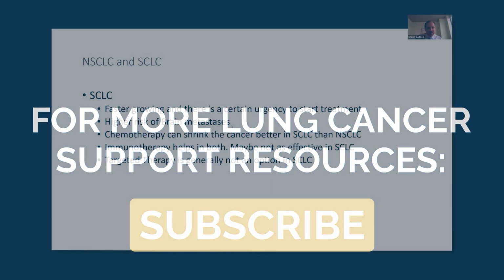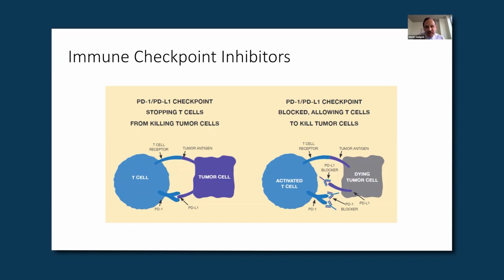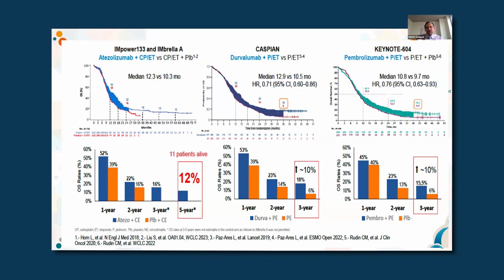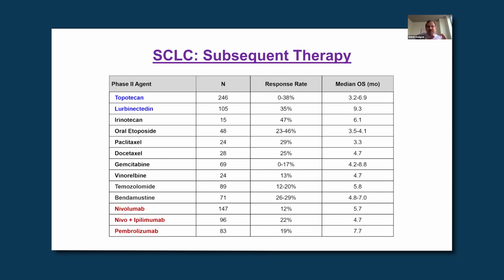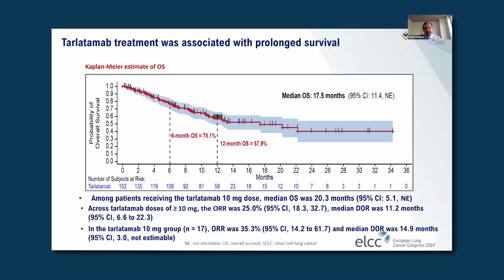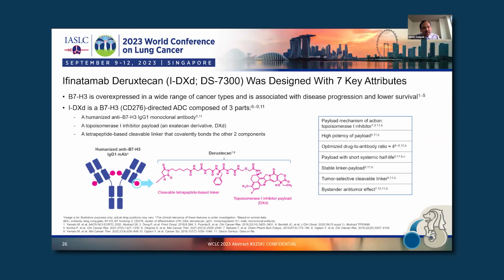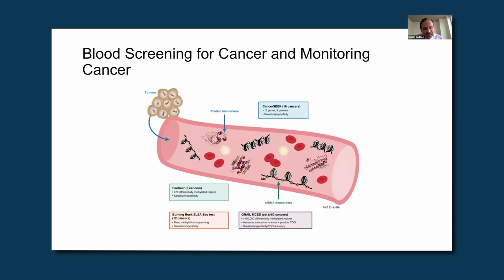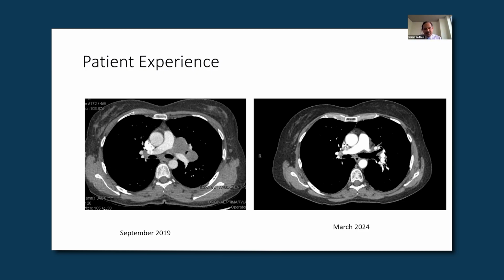Shrish Gadgeel, MD: Understanding Lung Cancer: NSCLC vs. SCLC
"And even if we did not see evidence of lymph node metastasis, we assume the (SCLC) cancer has spread somewhere else and therefore we need to give treatment that goes everywhere. And when it comes to small cell lung cancer, as of now the treatment that goes everywhere is chemotherapy."

Learn about the differences between Non Small Cell Lung Cancer (NSCLC) and Small Cell Lung Cancer (SCLC) in this Expert Speaker video.

If you have been impacted by lung cancer, we welcome you to join our lung cancer family during one of our monthly virtual or in-person meetings.

About the Speaker:
Shirish Gadgeel, MD
Division Head for Hematology/Oncology
& Associate Director, Patient Experience and Clinical Care
Henry Ford Cancer Center

Dr. Gadgeel is a member of the steering committee of the Lung Cancer Committee of Southwest Oncology Group. He is the Associate Editor of Clinical Lung Cancer and a reviewer for many journals, including Clinical Cancer Research, Journal of Clinical Oncology, Lancet Oncology, and Journal of Thoracic Oncology. He has served as faculty for the annual meeting of the American Society of Clinical Oncology (ASCO) and as a member of the education committee of ASCO. He is a member of the Communications committee of the International Association of Study of Lung Cancer (IASLC). He was awarded by the National Cancer Institute the Cancer Clinical Investigator Team Leadership Award in 2012.

This Video Content has been made available for informational and educational purposes only. The Video Content is not intended to be a substitute for professional medical advice, diagnosis, or treatment. Always seek the advice of your physician or other qualified health provider with any questions you may have regarding a medical condition. Never disregard professional medical advice or delay in seeking it because of something you have read or seen on the Site.

LiveLung and speakers hereby disclaim any and all liability to any party for any direct, indirect, implied, punitive, special, incidental or other consequential damages arising directly or indirectly from any use of the Video Content, which is provided as is, and without warranties.